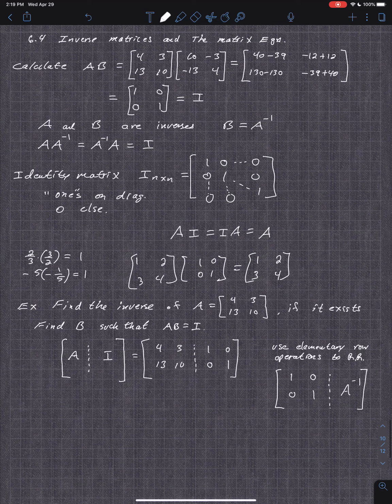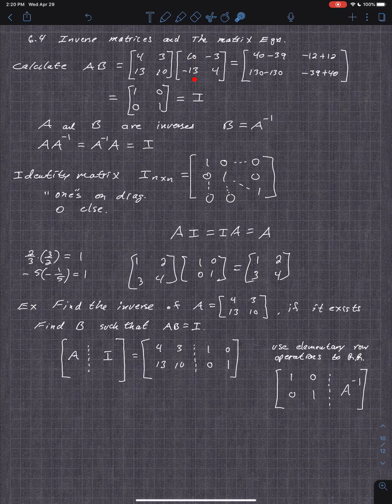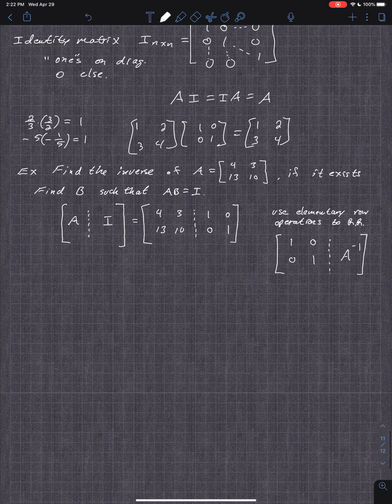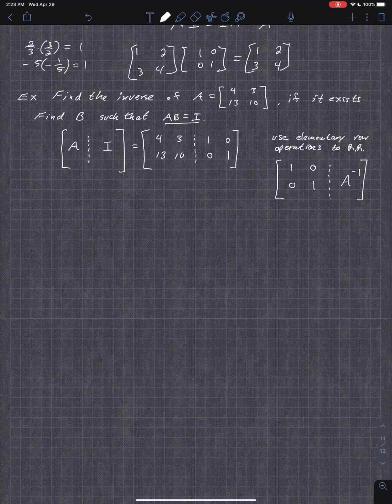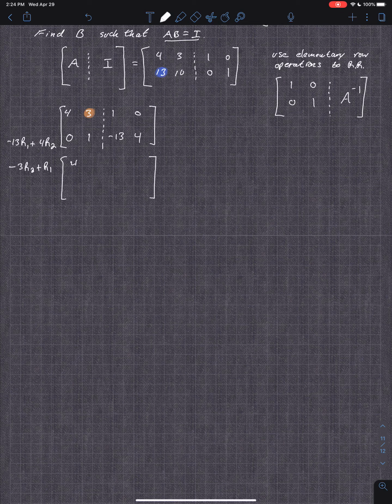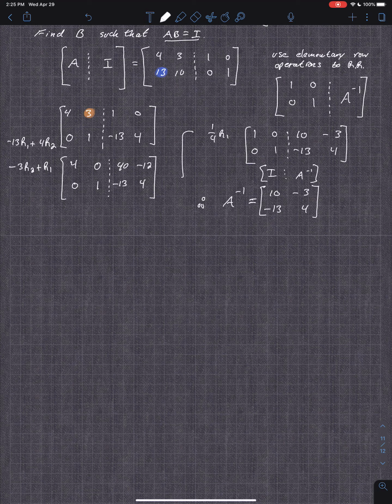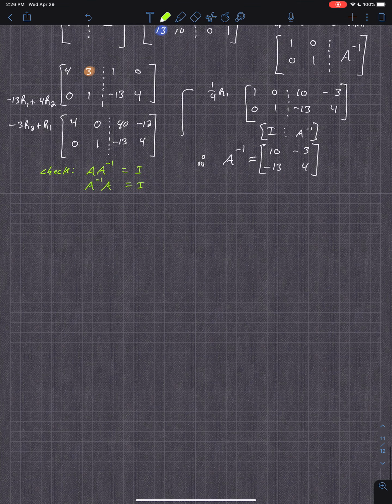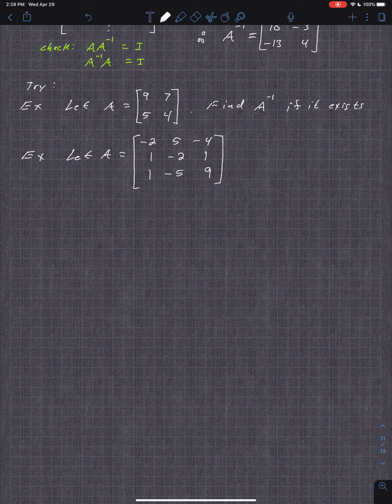Math 25 Chapter 6 4a